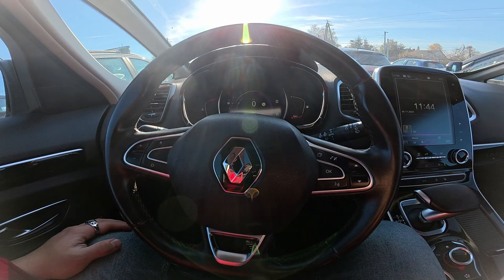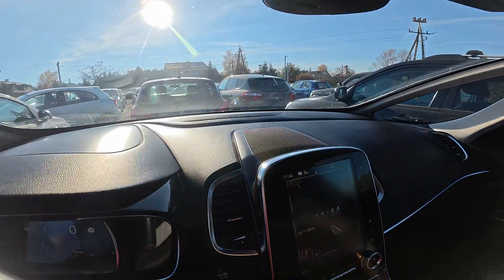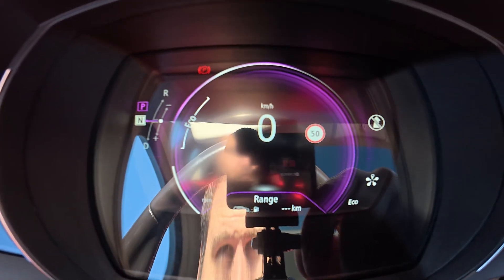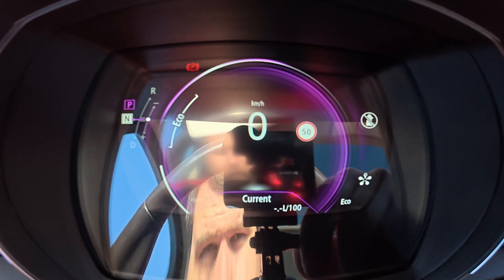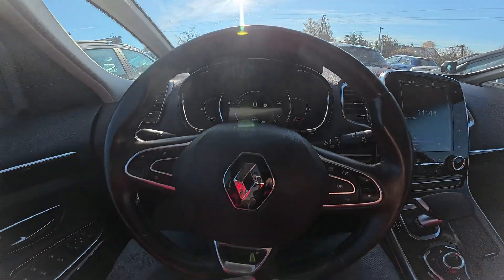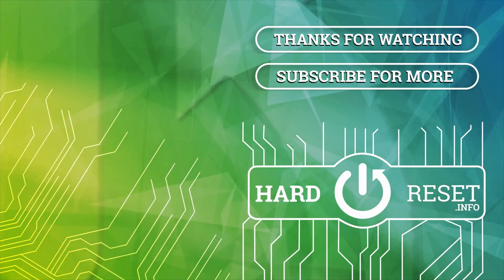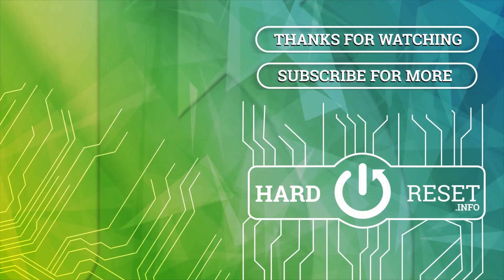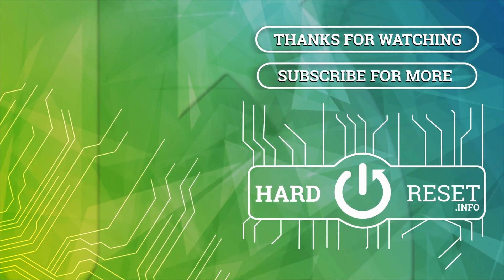How to Find Current Fuel Consumption in Renualt Espace V ( 2015 - 2021 )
Learn how to find the current fuel consumption in your Renault Espace V (2015–2021)! This guide shows you how to access real-time fuel consumption data on the dashboard to monitor your vehicle’s efficiency during your drive.

Questions:

How do I view the current fuel consumption in my Renault Espace V?
Can I switch between real-time and average fuel consumption displays?
What should I do if the fuel consumption data isn’t showing correctly?

Years of Production:

2014, 2015, 2016, 2017, 2018, 2019, 2020, 2021

Generation:

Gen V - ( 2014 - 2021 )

Series:

VAN
VAN Facelifting